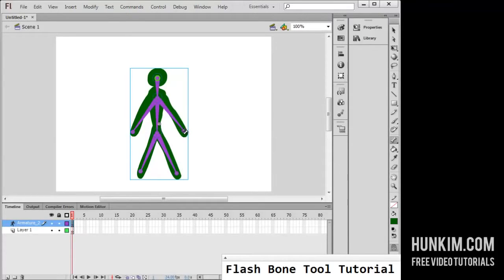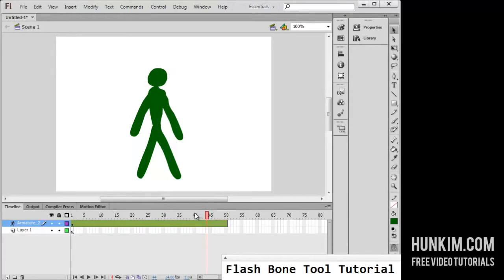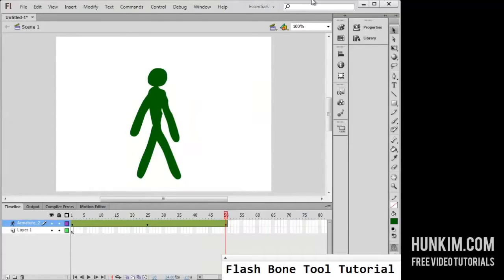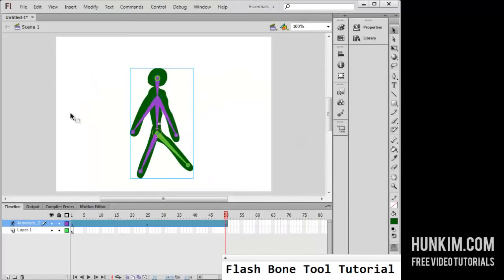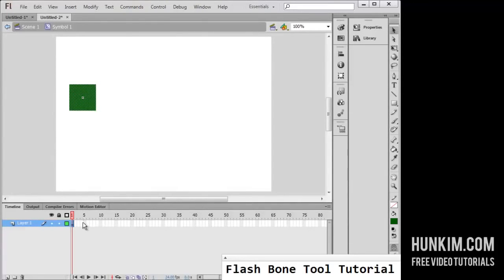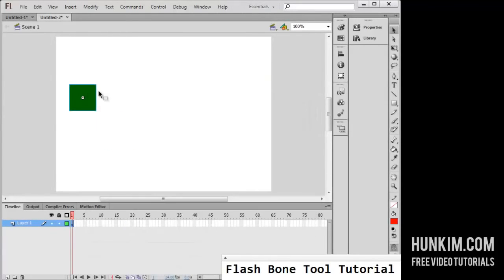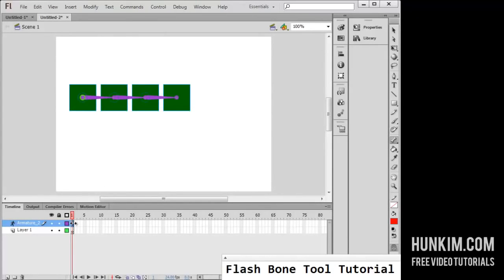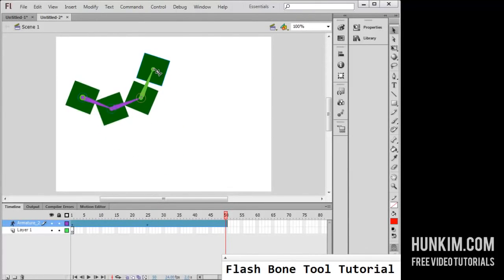Flash CS6 Tutorial - Basic Motion Part 1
Flash CS6 Tutorial for Beginners - Basic Motion Part 1